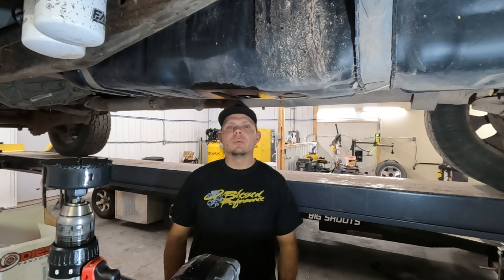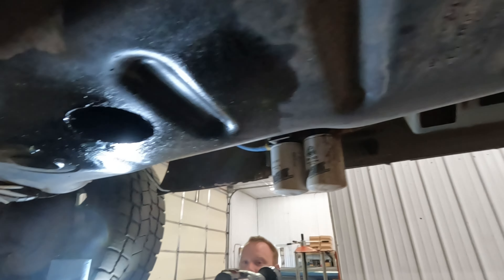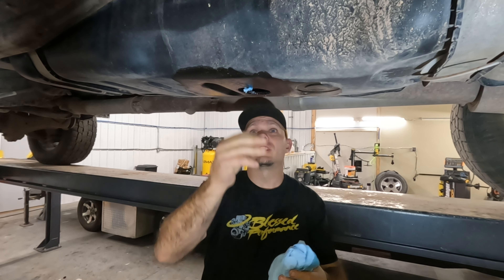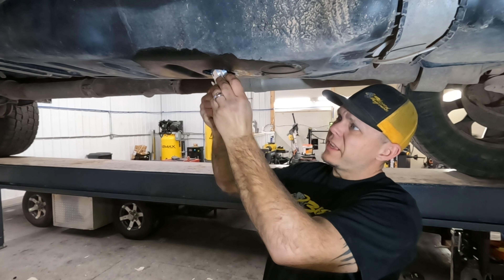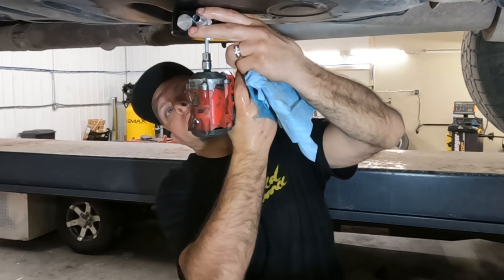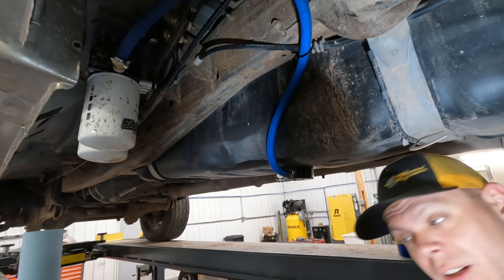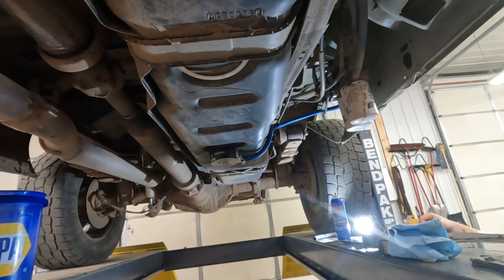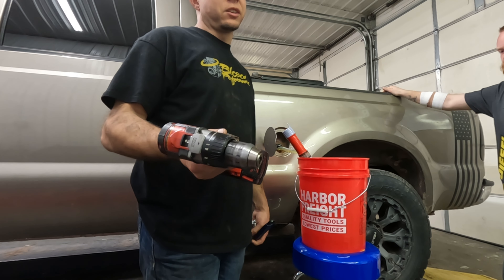Seamlessly Installing the Beans Diesel Sump onto your 6.0L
Are you wondering how to install the Beans Diesel Sump onto your Ford 6.0L Powerstroke? Well fear not, as this video Matt Story will show you how to install the sump seamlessly and without any headaches!
In this video, Matt will show you how to install the sump onto your 6.0L Powerstroke in a easy and painless way. We'll go step-by-step and explain every detail so you can make sure installation goes smoothly! After watching this video, you'll be able to install the Beans Diesel Sump on your 6.0L without any problems!